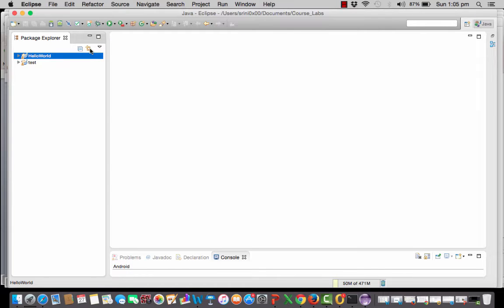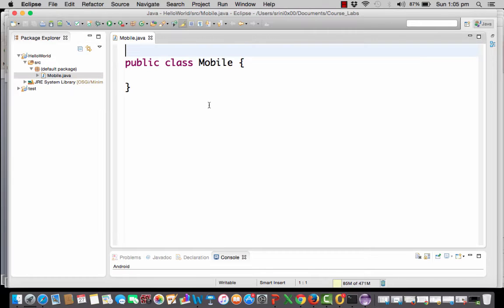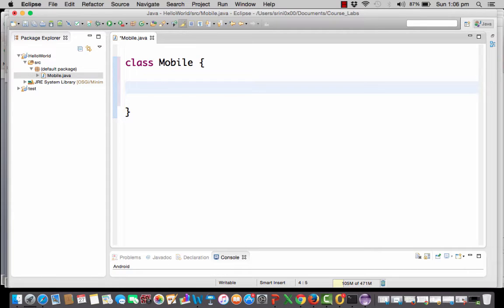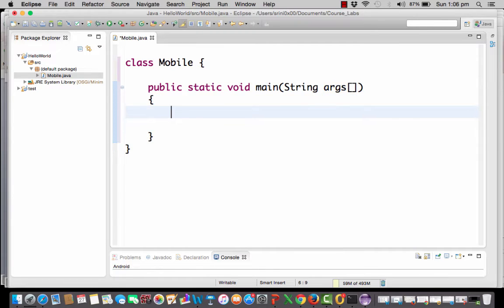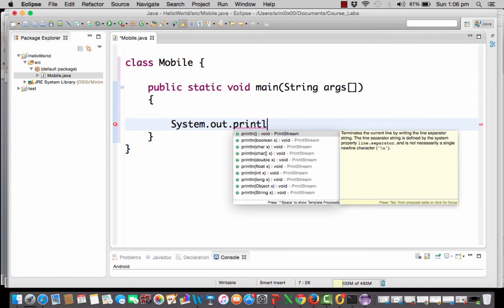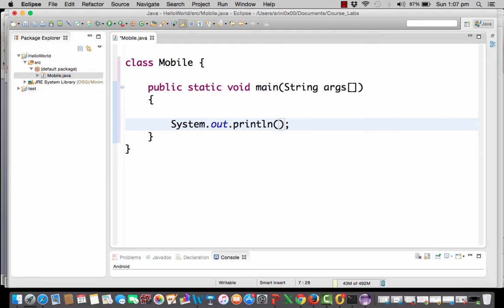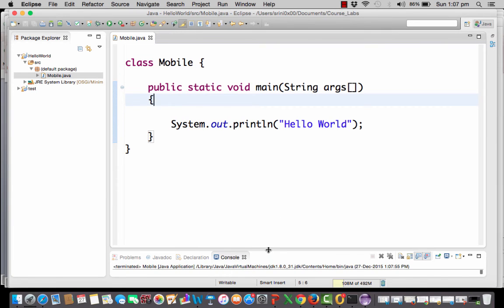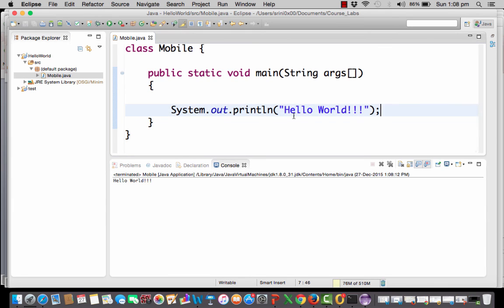HelloWorld with eclipse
In this video learn how to write your programs using Eclipse IDE